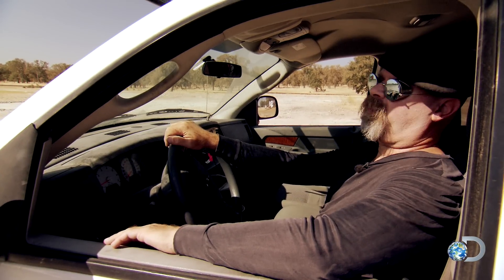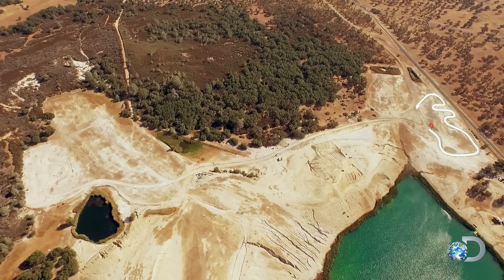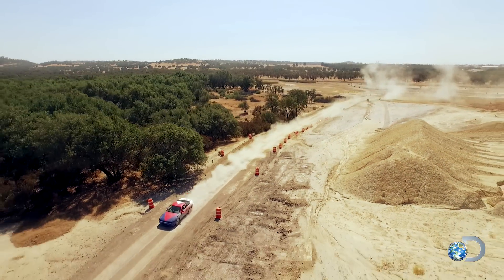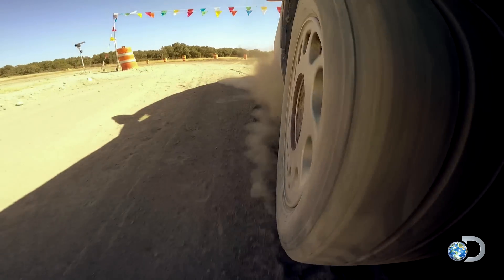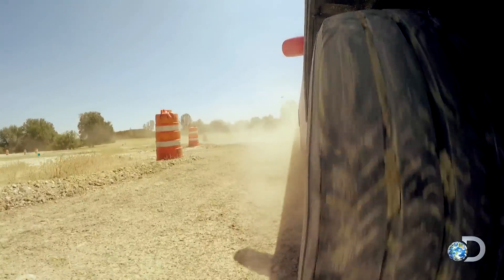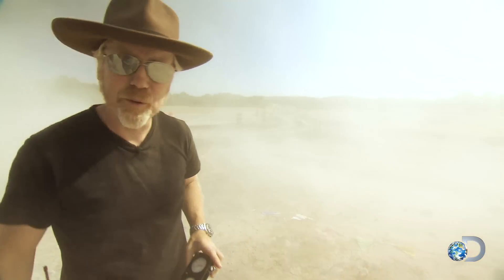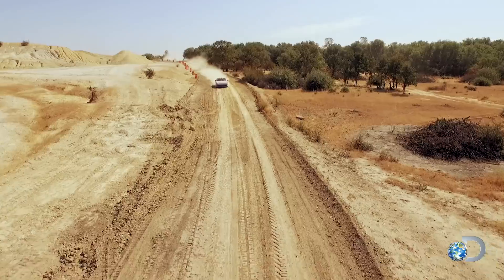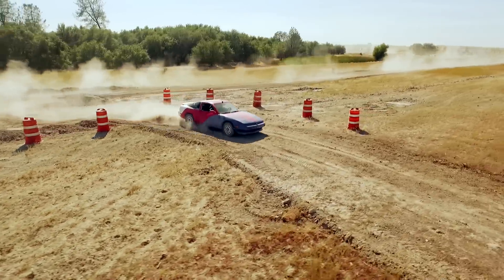Trying Not to Drift on Dirt | MythBusters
In our original test we found that straight driving is faster than drifting. Many fans insisted we'd have different results on dirt, so we decided to revisit.

Did you miss the latest episode of MythBusters?  Catch up on Discovery GO!